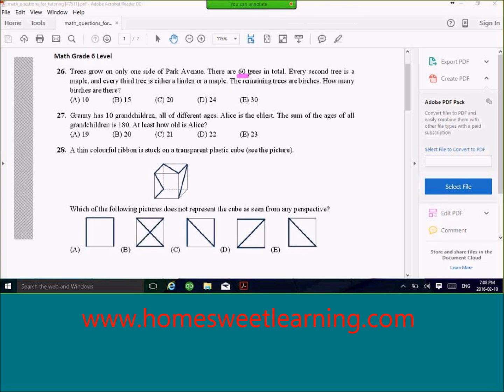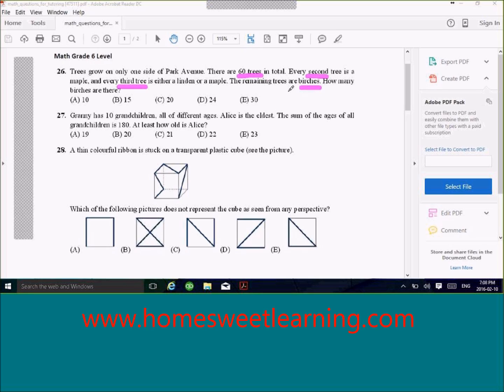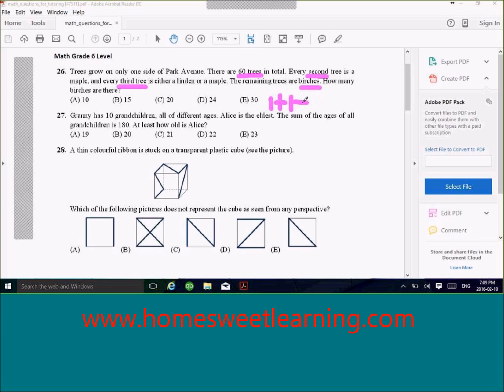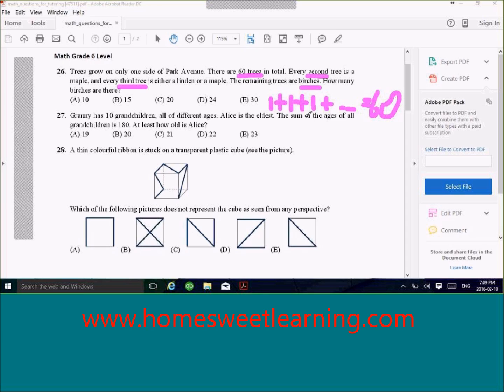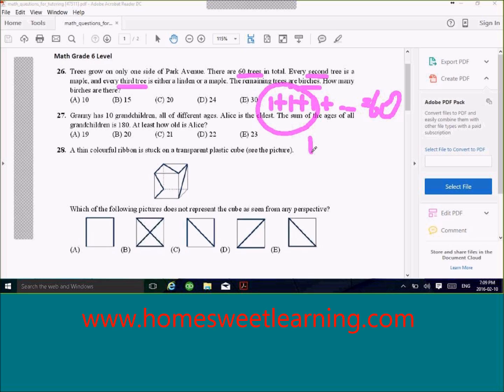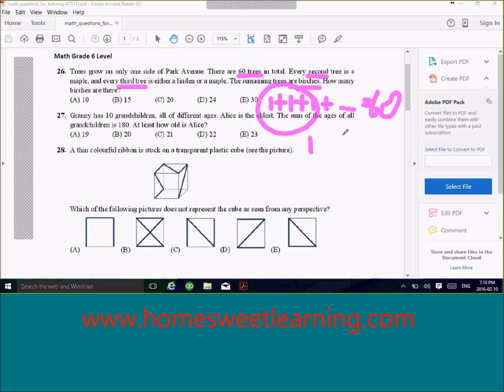Math contest and solution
MathJump! Like a Kangaroo 2021 Intensive Test Prep